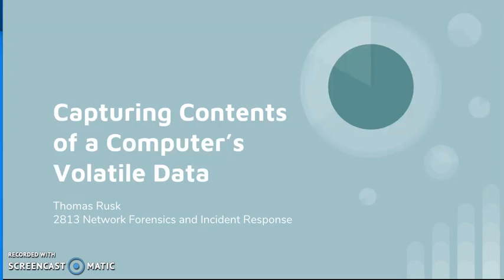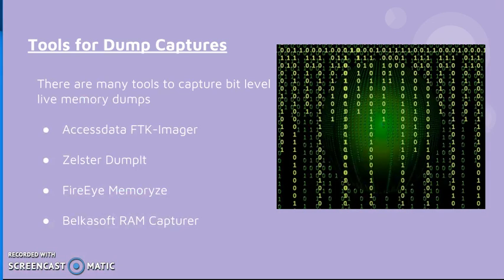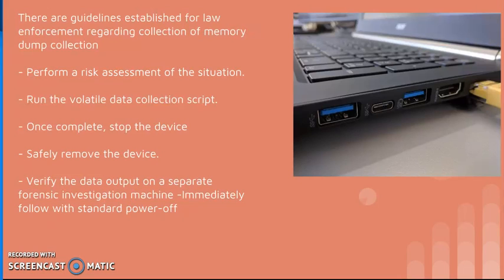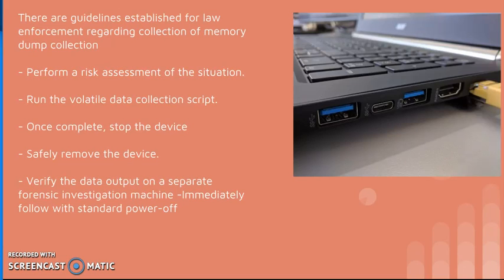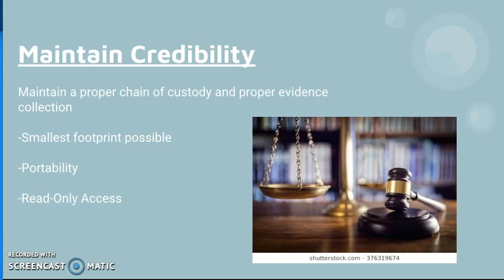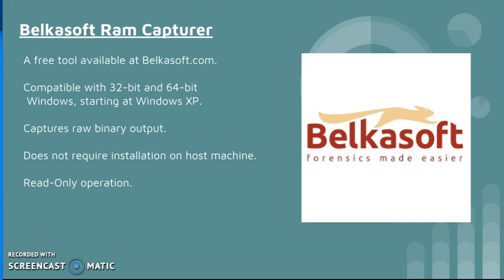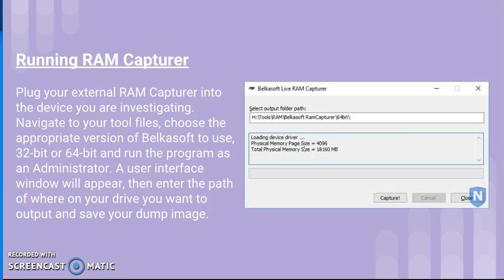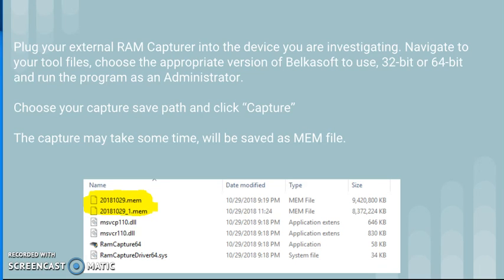Capturing Live Volatile Forensics Data